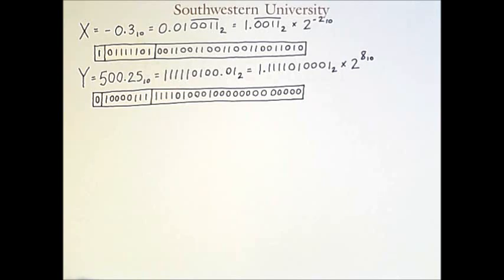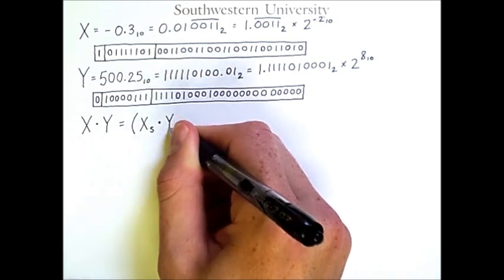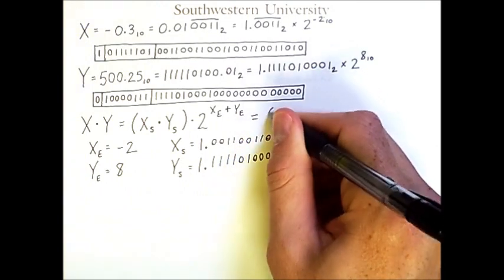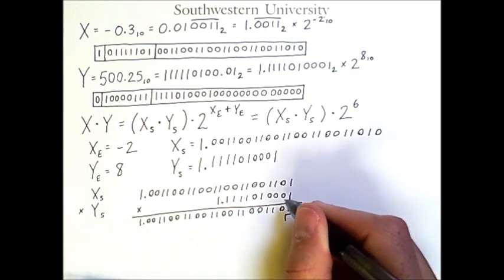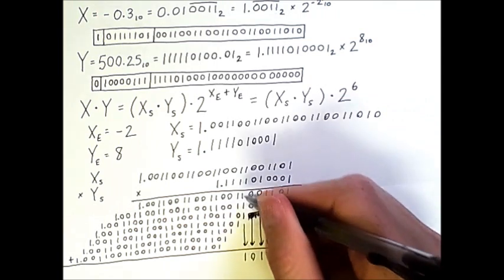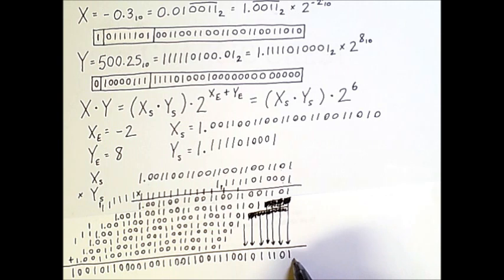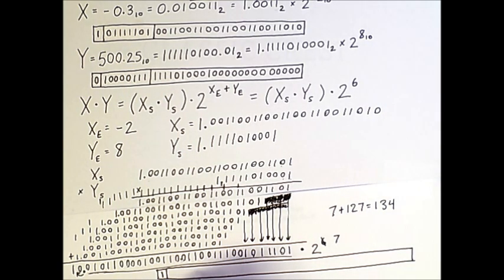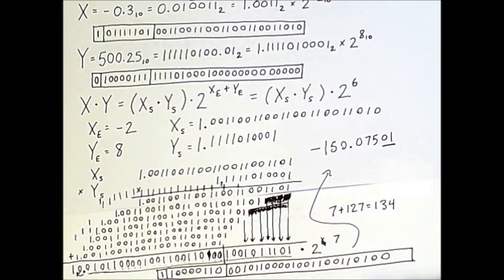Floating Point Arithmetic: Multiplication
Floating point multiplication of Binary32 numbers is demonstrated. The process also includes a basic example of general binary multiplication, since this is a step in the process of multiplying floating point binary numbers.